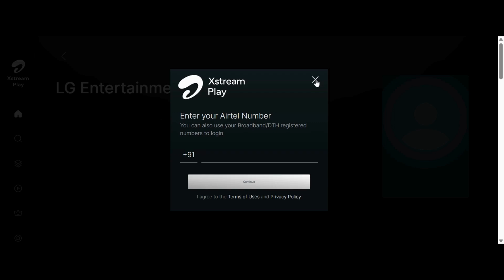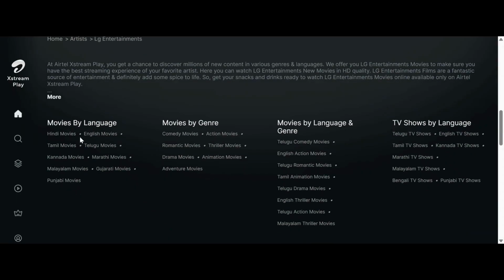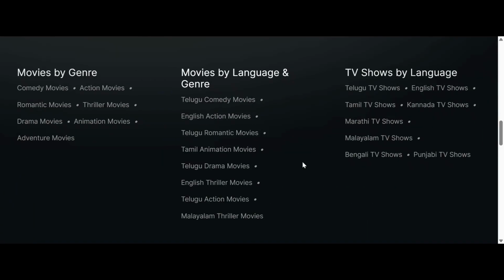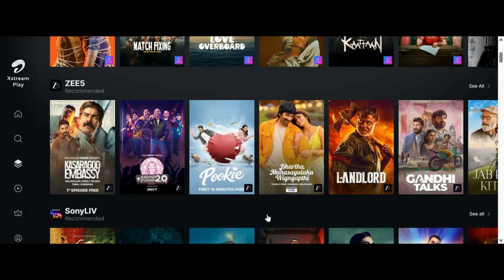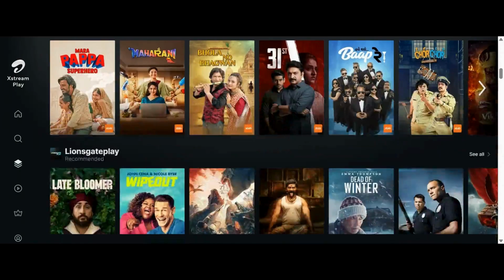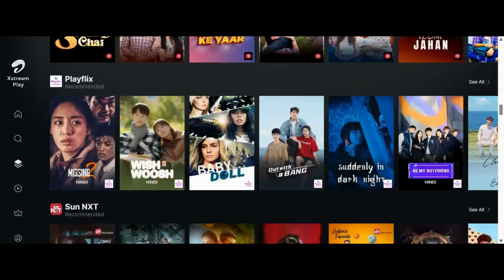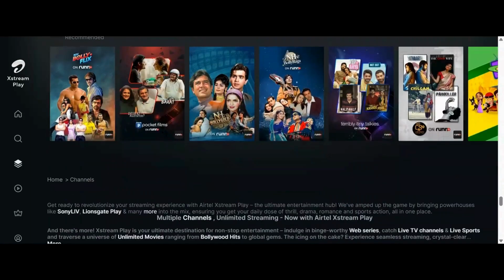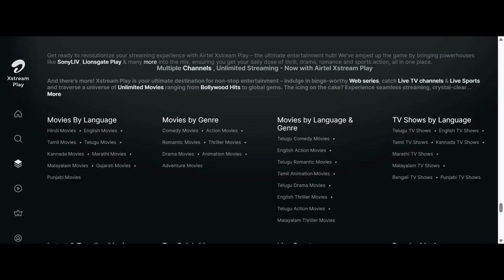How to Download Airtel Xstream App on LG TV (2026)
📺 How to download Airtel Xstream app on LG TV (2026) — if you're trying to get Airtel Xstream on your LG smart TV and can't find it in the LG Content Store, this guide explains exactly why it's not available natively and walks you through every working alternative including searching the LG webOS app store, casting from your mobile device, using the Airtel Xstream web player in Chrome, and the workaround options available for LG TV users in 2026.
Don't waste time searching the app store — this guide tells you what actually works.

Why Airtel Xstream is not available on LG Content Store and what to do instead
Step-by-step casting and screen mirroring workarounds for LG TV
How to access Airtel Xstream content on LG webOS in 2026

MINI-FAQ
Is Airtel Xstream available on LG TV app store? How do you watch Airtel Xstream on LG smart TV? Can you cast Airtel Xstream from phone to LG TV?